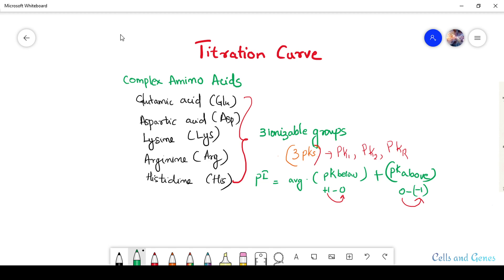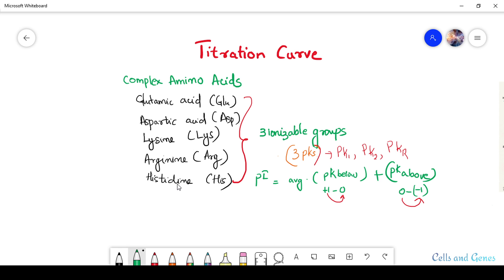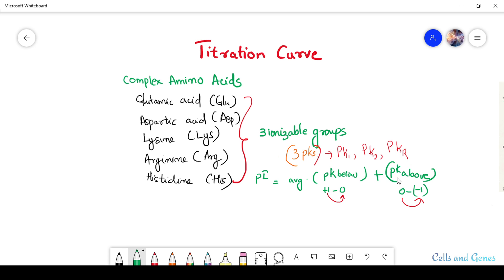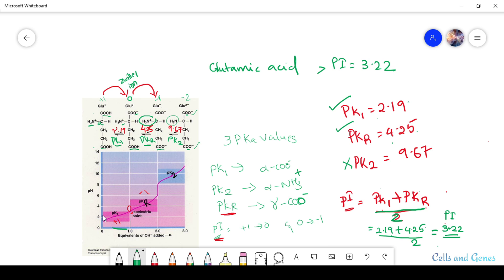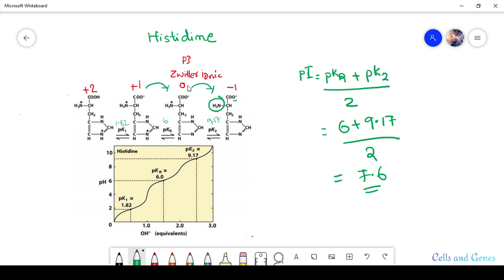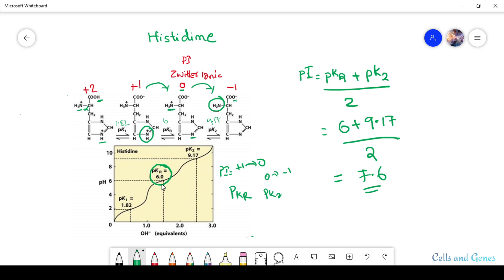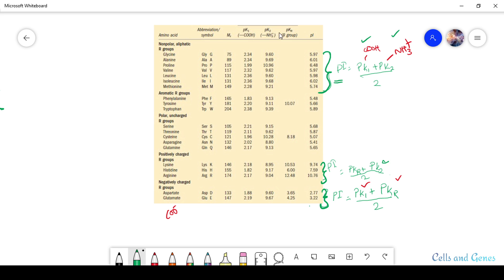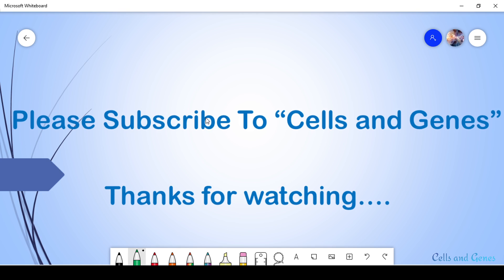Amino acid: Titration Curve: Ionizable group: Part 2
This video is about the titration of amino acids with ionizable R group.
Part 1: Titration of non-ionizable R group containing amino acids